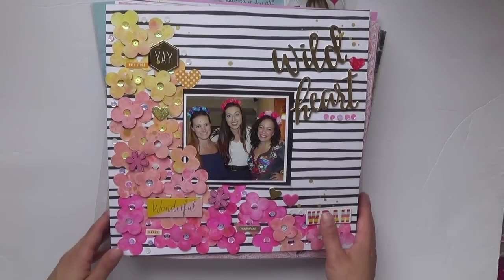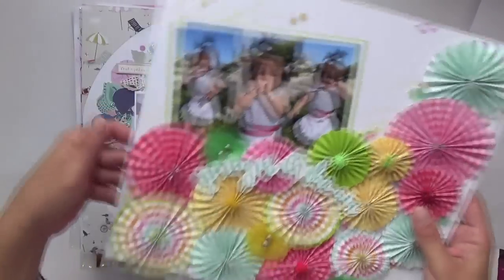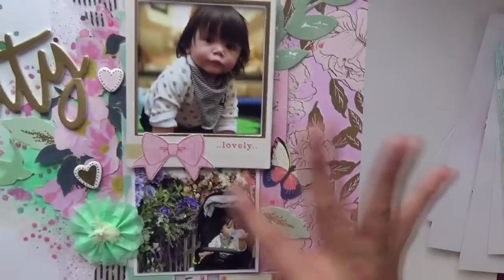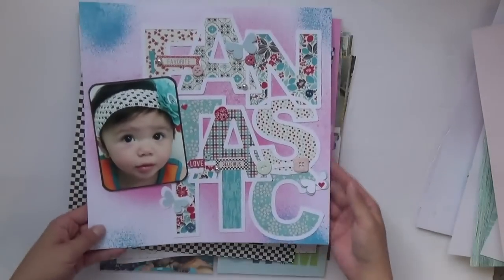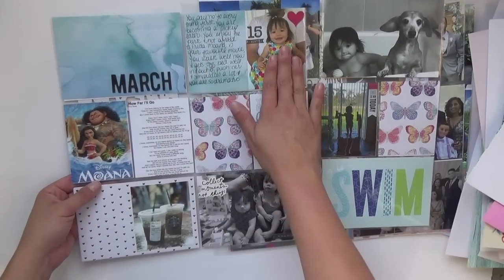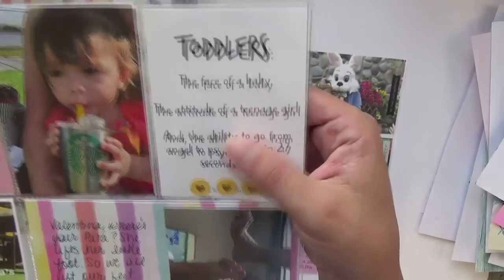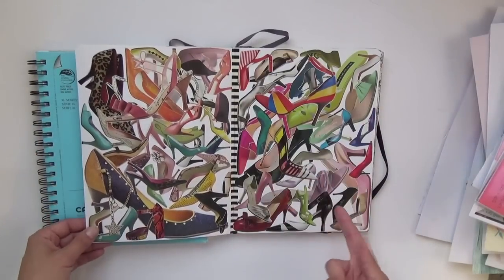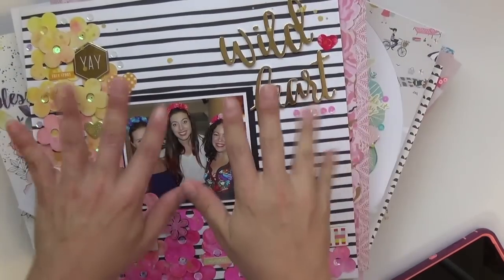Monthly Layout Share// March/ April 2019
Amazon Favorites:

$14 a month for a 12x12 Scrapbooking Kit.

Evi